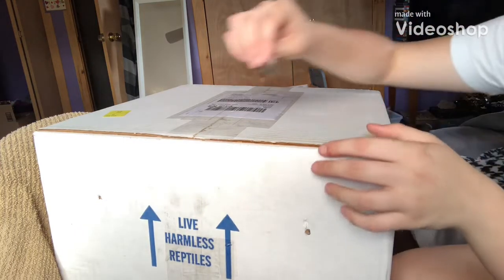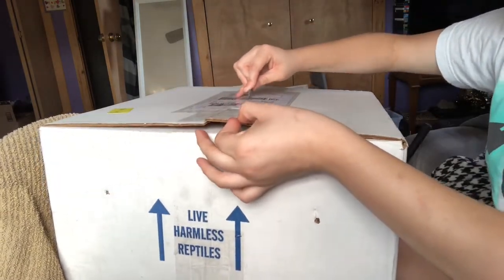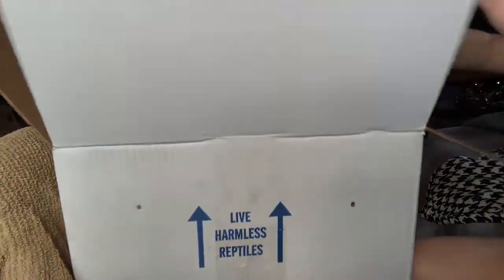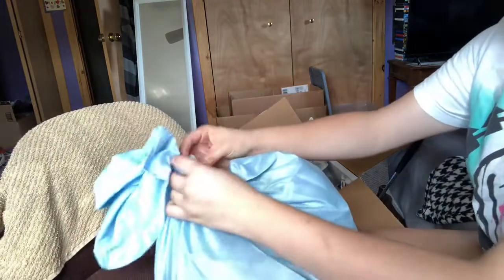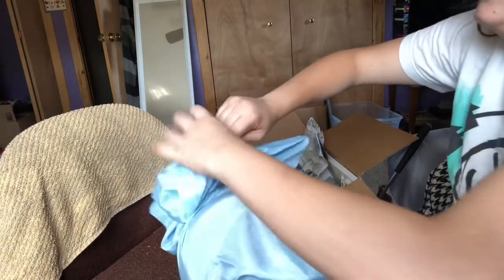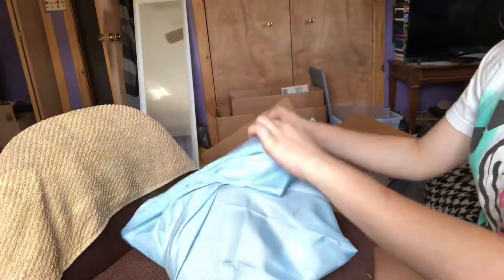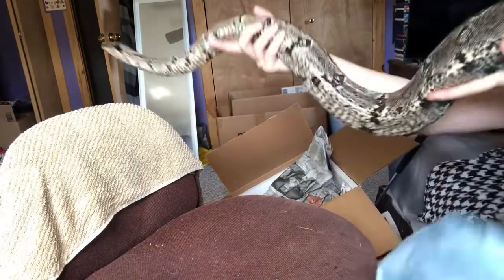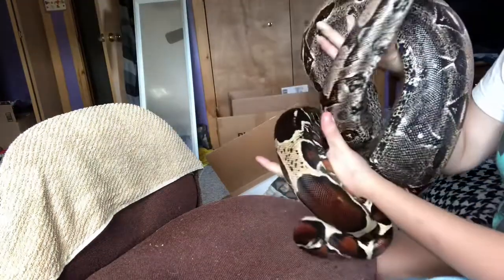Suriname Boa Unboxing - Outback Reptiles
Unboxing a sub-adult Suriname red tailed boa from Outbackreptiles.com